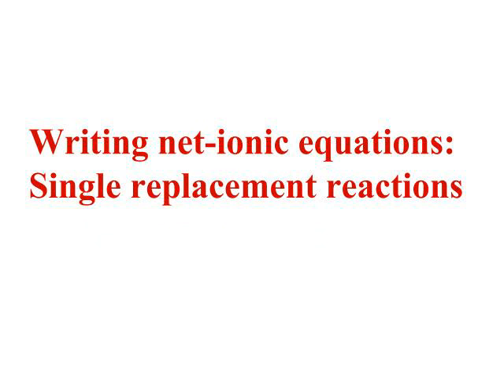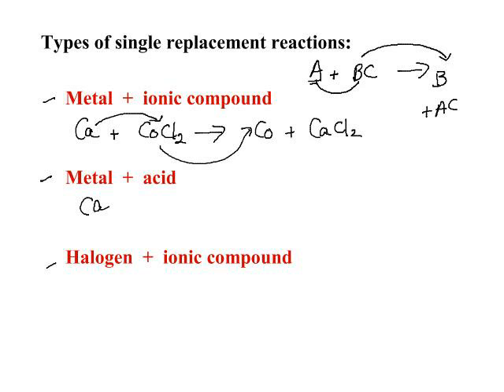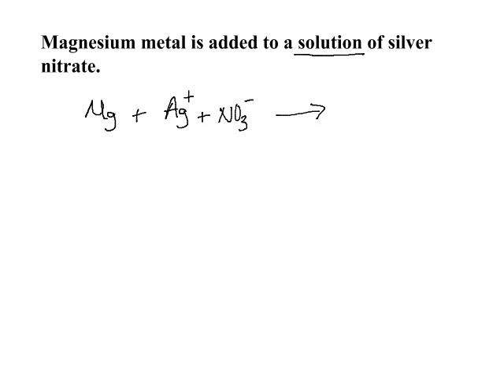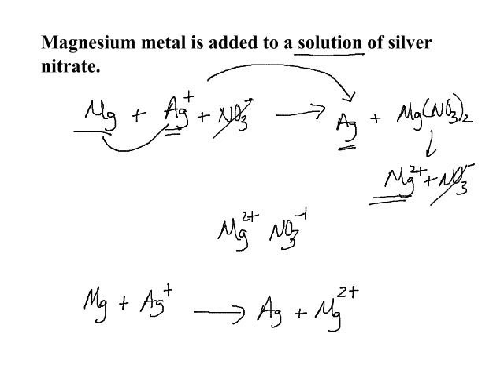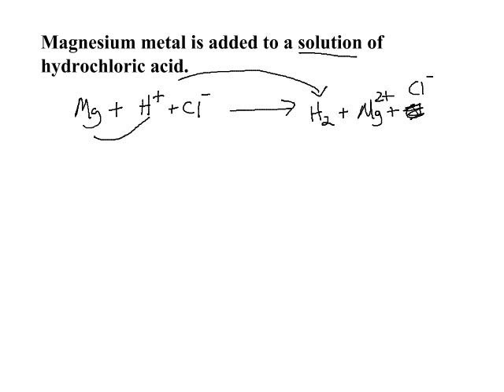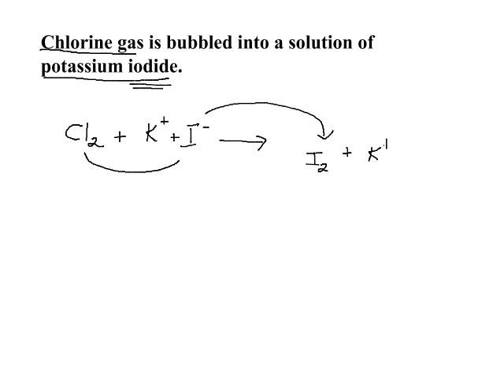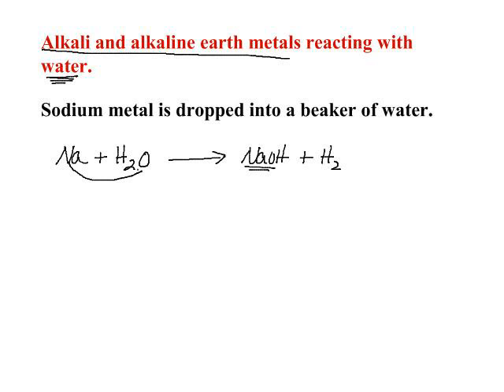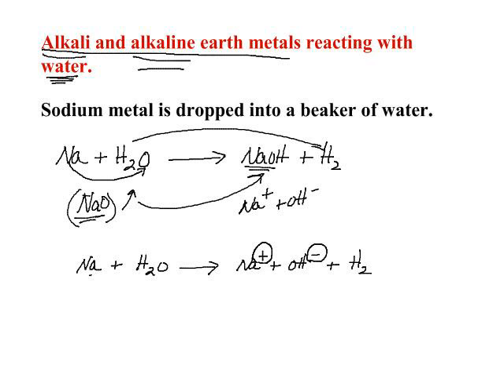AP Chem Net Ionic Equations 2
Writing net ionic equations for the AP chem exam.